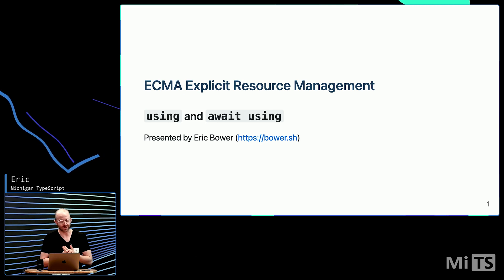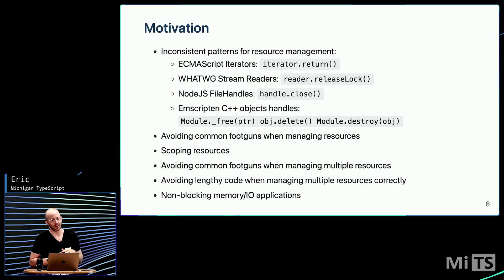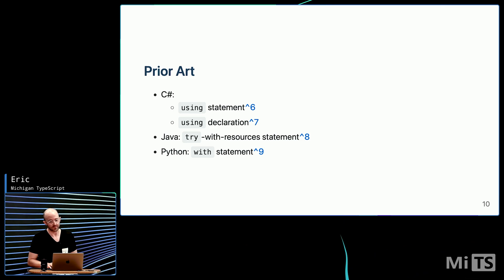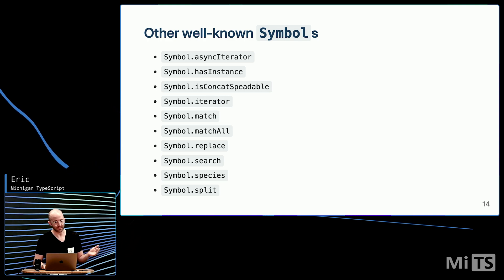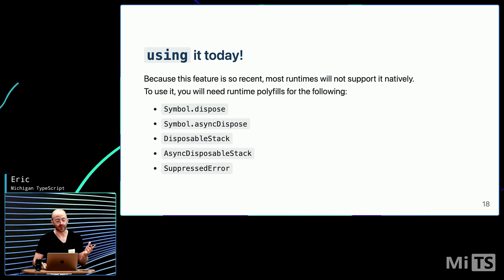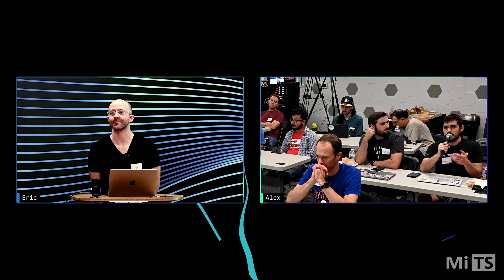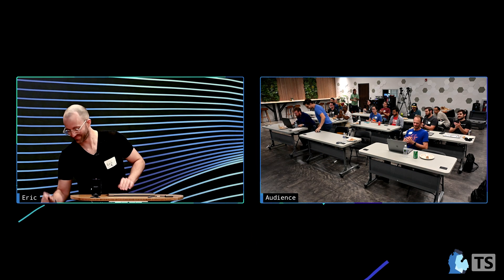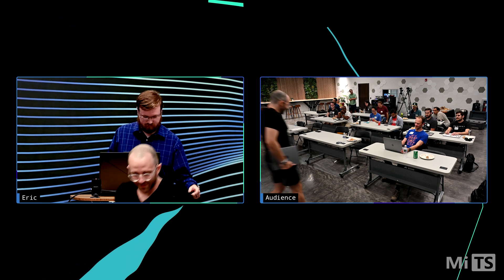TypeScript 5.2 - `using` Declarations and Explicit Resource Management | Release Report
Eric Bower is a software engineer working out of Ann Arbor, Michigan.  When he's not running/longboarding/building keyboards/spending time with family, he likes to push the boundaries of TypeScript, particularly when it comes to utilizing generators.  He's worked on redux-saga and is the creator of saga-query.  You might know him for his project or maybe you've seen his blog ) come up on Hacker News.  ) to see more of his open-source projects.

This video was recorded on October 3rd 2023 at a Michigan TypeScript in-person event (in Ann Arbor).  There were 13 total lightning talks given that night on various recent updates in TypeScript, so if you hear a speaker referencing another talk: that's why!  Check out the Release Report playlist on YouTube to see the rest :).